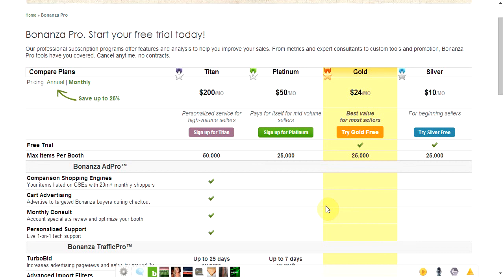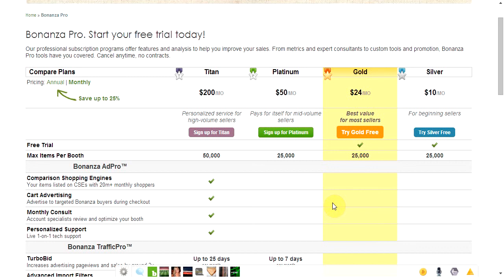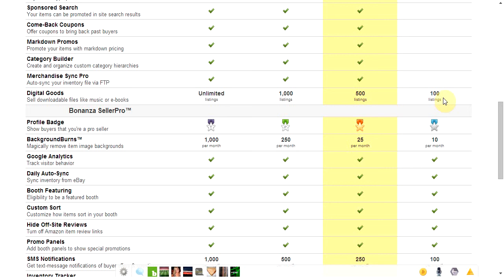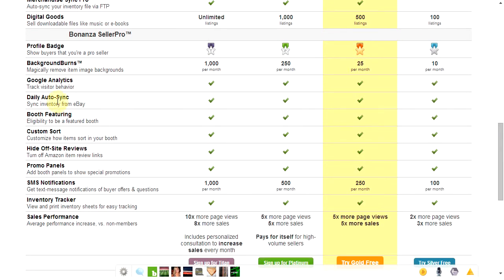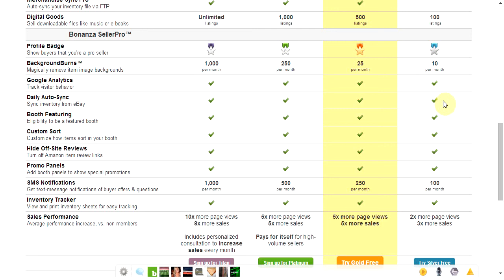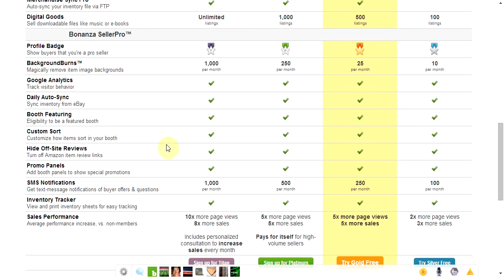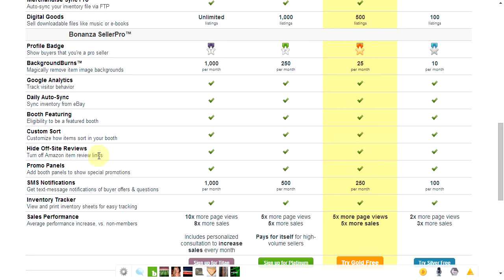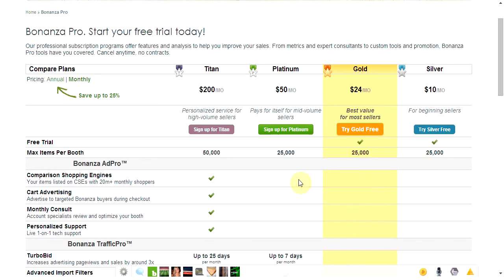Should You Sign Up For A Bonanza Premium Account?